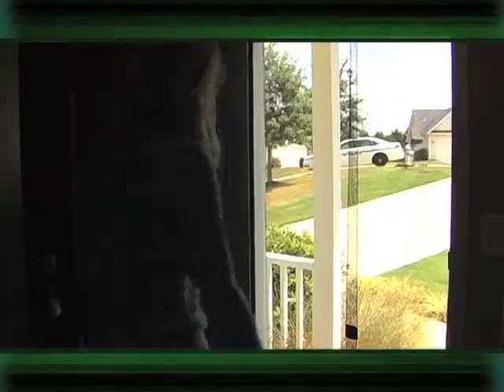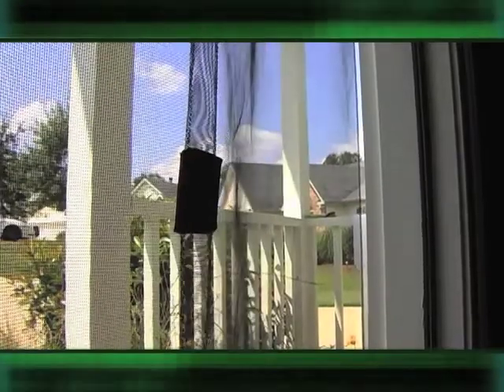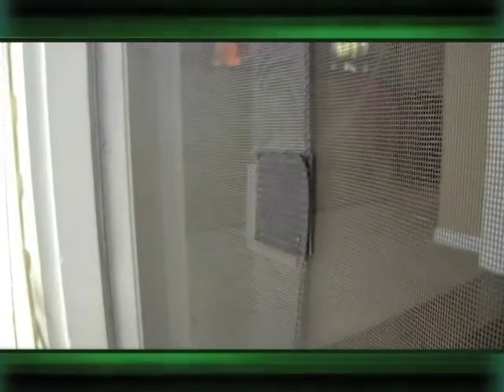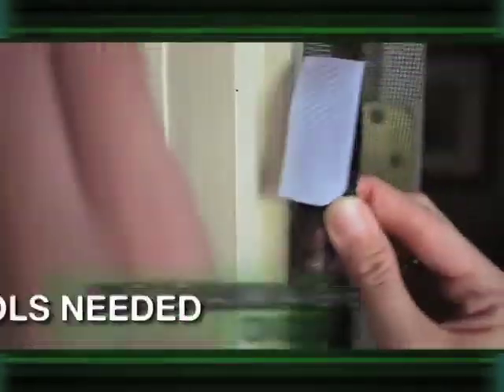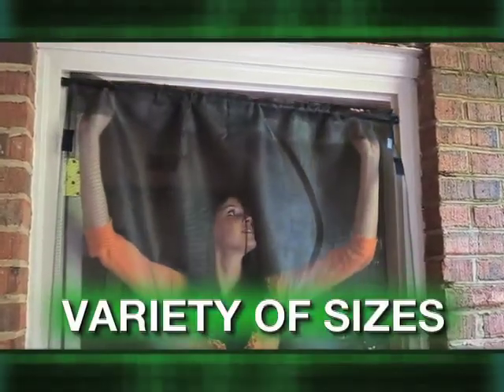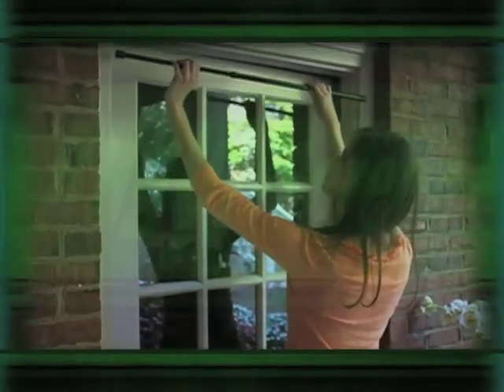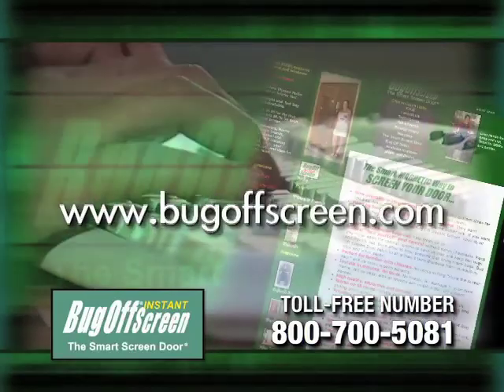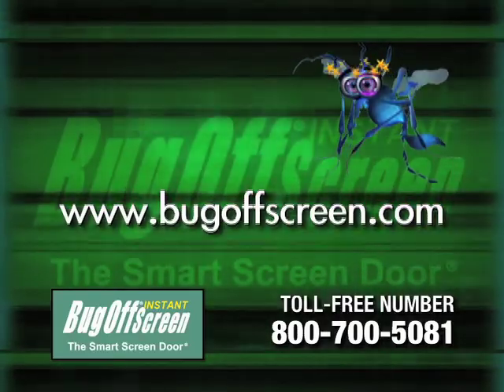BUG OFF SCREEN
Portable design allows the screen to be taken anywhere - Installs without tools on a single or sliding door - Provides magnetic, hands-free entry and exit - Keeps bugs out and lets fresh air in -

If you live in an an apartment or condo that doesn't allow permanently fixed screen doors, or if you simply want a screen door that allows you to walk in and out of your home hands-free, look no further. This Bug Off Instant Screen Door mounts between door jambs on a single door frame or sliding door frame; no tools or expertise is needed. It installs and uninstalls in minutes, making it the ideal choice for your home or for taking it with you on vacation. Once it has been setup, the attractive and durable screen door remains sealed with magnets, keeping pesky bugs and mosquitoes out and allowing the fresh air of the outdoors in. Whenever you, your children, guests or pests need to go in our out, just walk through the screen and it will open right up and once you are through, the center and bottom magnets will snap together closing the screen behind you. No more screens left open and no more slamming doors. The Bug Off Instant Screen door can be used year-round, or temporarily, when and where you need it, as the space saving design allows for easy storage. Take it from door to door, to your vacation home, or store it away at seasons end.